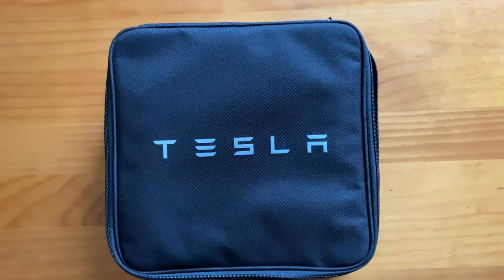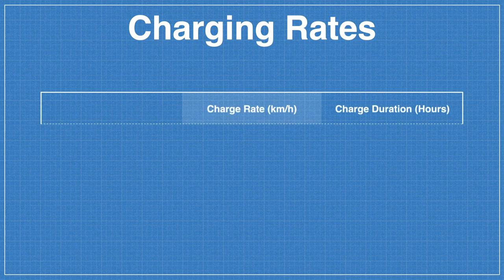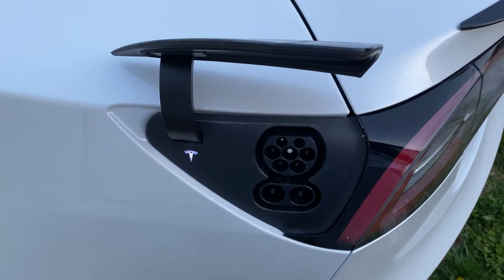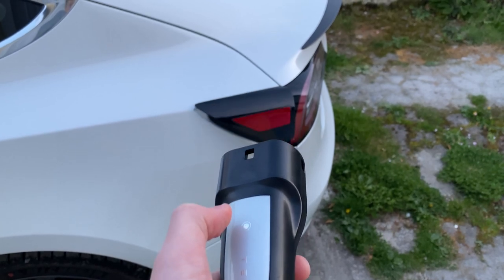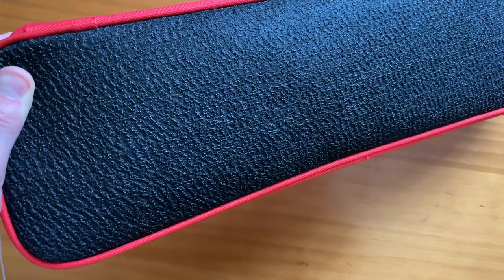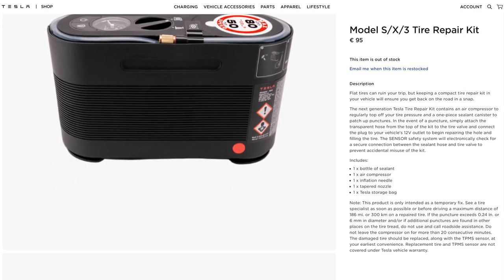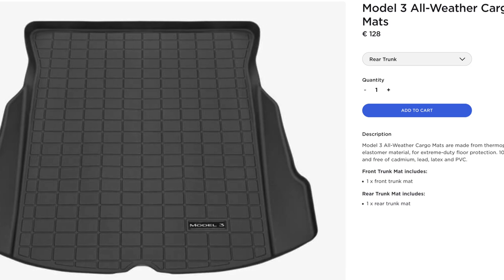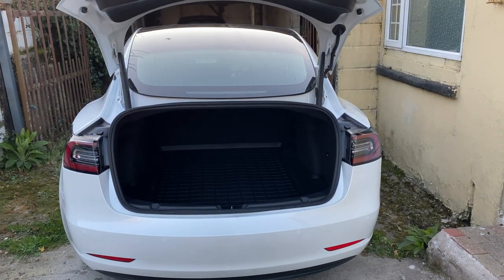What accessories come with the Model 3 as standard?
In this video, I give an overview of all the accessories which come as standard on every new Tesla Model 3.

If you're interested in buying a Tesla, feel free to use my Tesla referral to get 1000KM of free Supercharging.